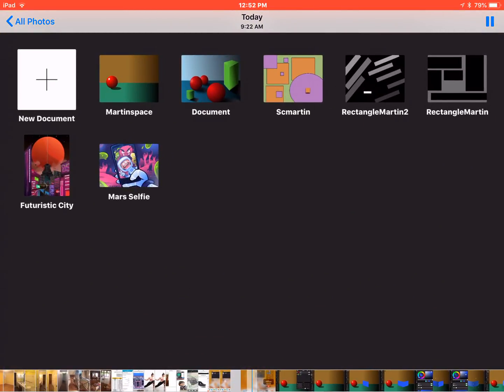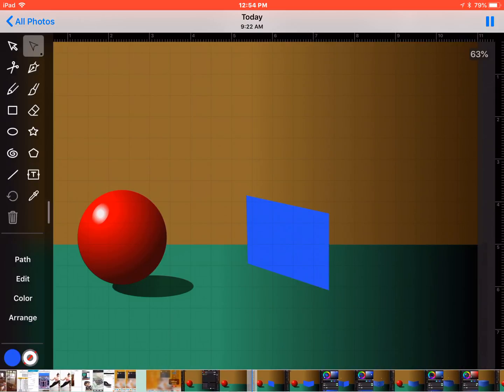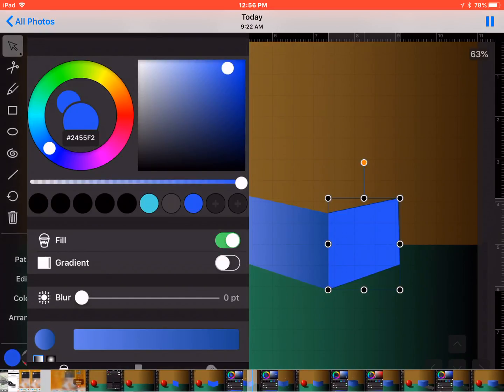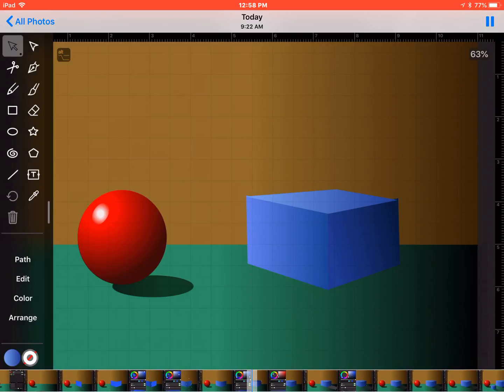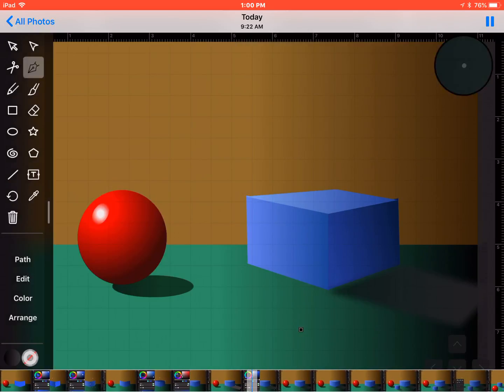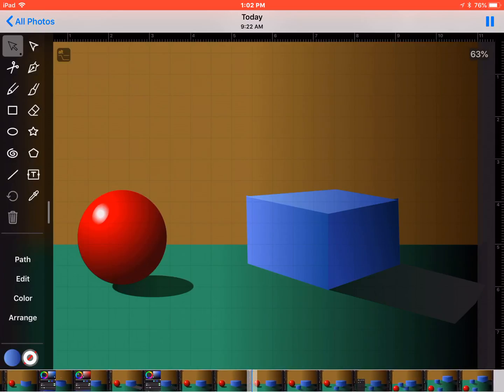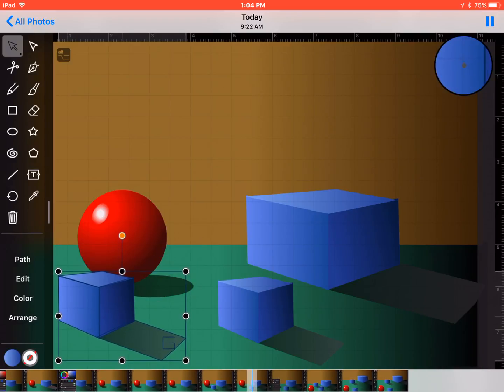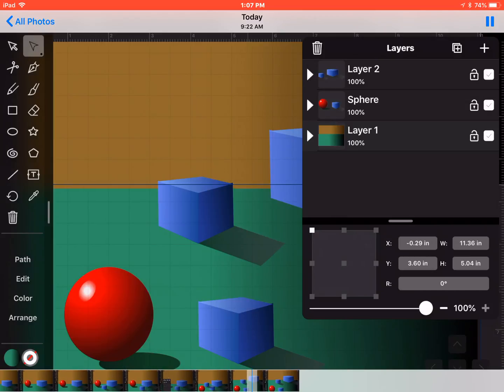SPACE-FORM-Part 2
Continuing with the drawing in vectornator pro app to create a cube in 3D with gradients. Then to group, resize and move objects around to create the sense of Space!